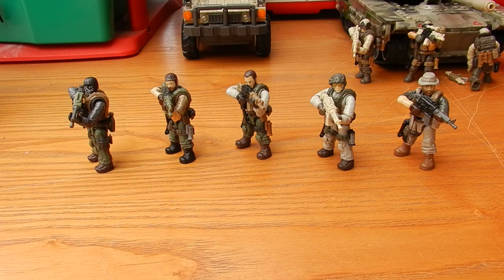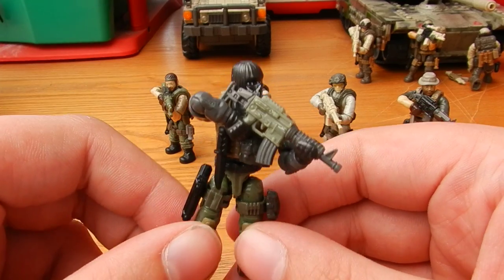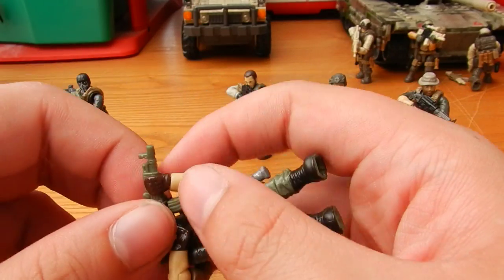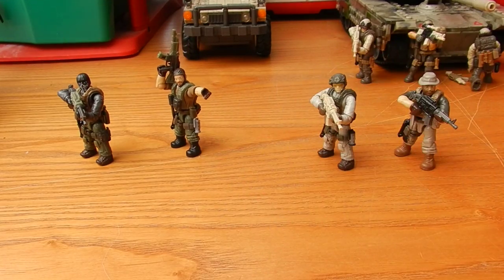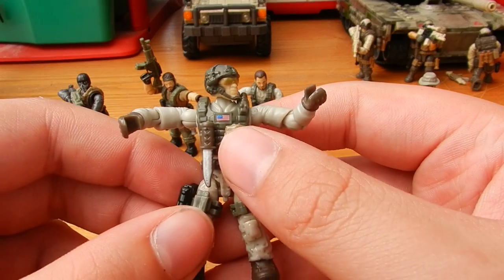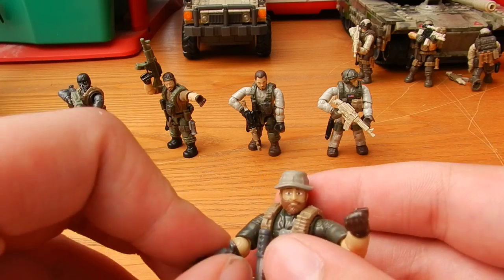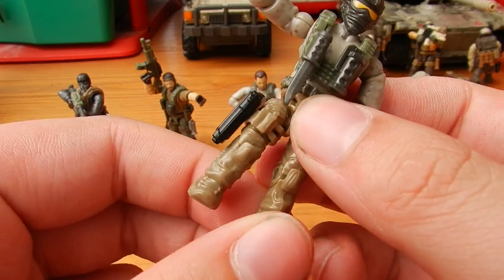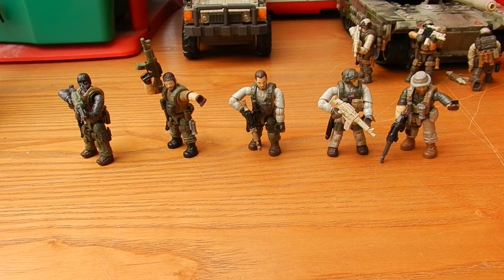Mega Bloks Call of Duty Named Characters + Epic MOD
Hey Guys,

Tom here with a look at the named characters from the Fall 2013 wave, and an epic MOD involving Brickarms.

Tom

Woods image credited to Mega Bloks, and is sourced